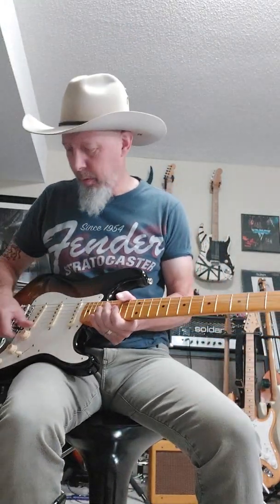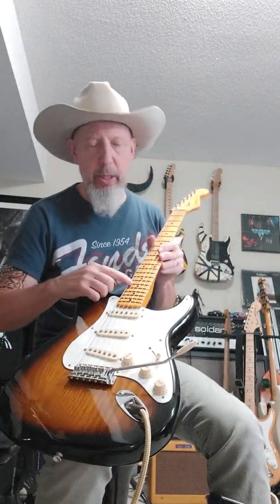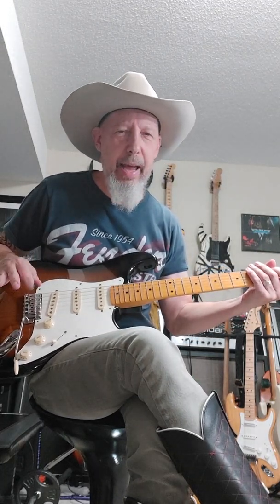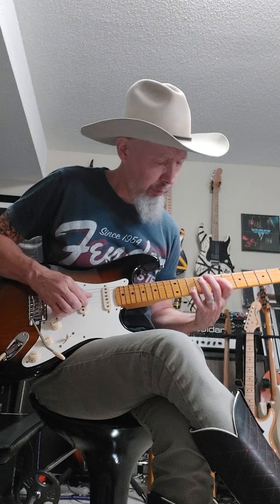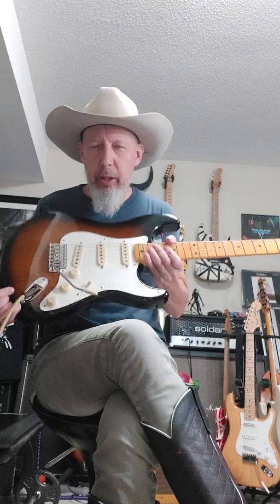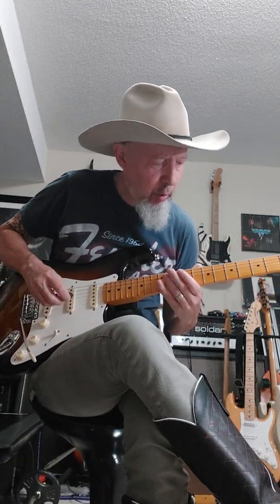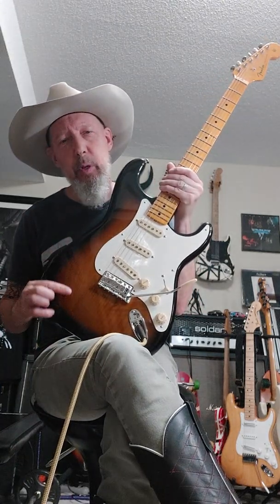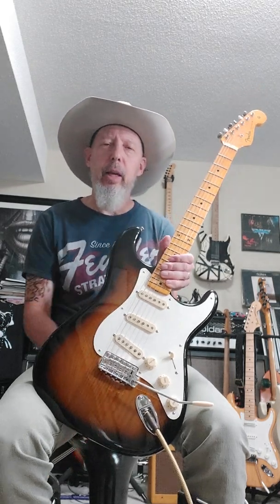Eric Johnson signature story teller Virginia stratocaster review. will this guitar do everything?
Eric Johnson signature story teller Virginia Stratocaster.  year of production =2020
This is the production model,  not the custom shop.
The Virginia strat was just made for one year.
retail price =$2699.00 Is it worth it? Subjective answer. I enjoy playing many styles of music every day on this guitar. the flat radius neck makes fretting chords much easier and the medium jumbo frets are great forvbendind snd vibrato.  Very 1950s feel.
tools used:
Fender Deluxe Reverb
Electro Harmonics Holy Grail reverb
Strymon El Capistan echo
Friedman BE-OD overdrive